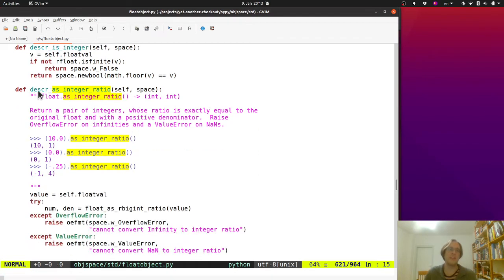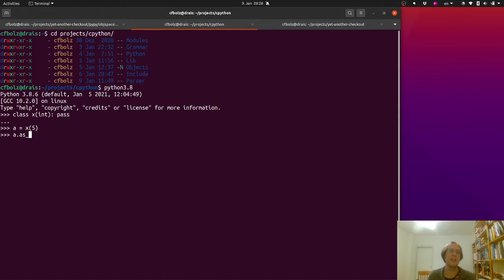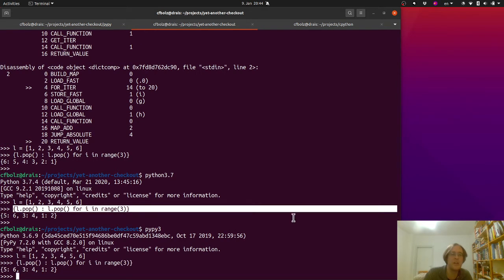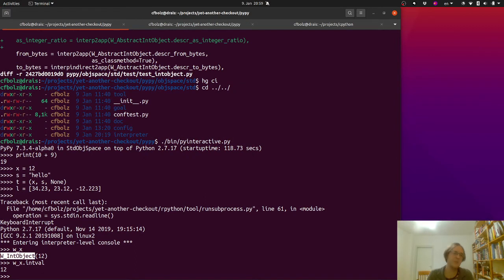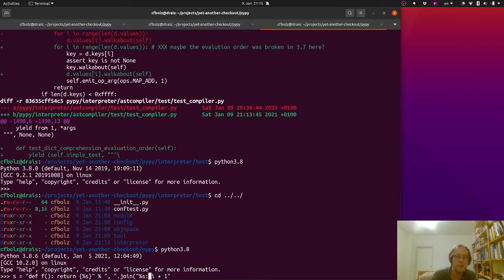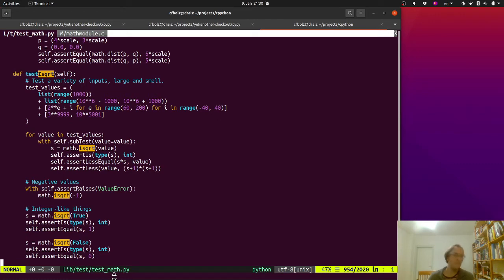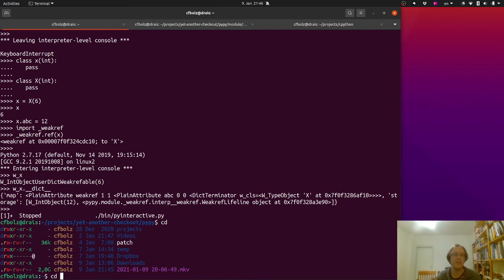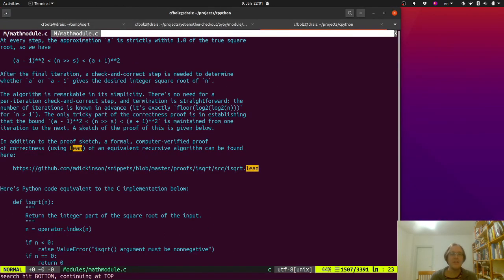PyPy Twitch Stream: int.as_integer_ratio, dict comprehension evaluation order, math.isqrt